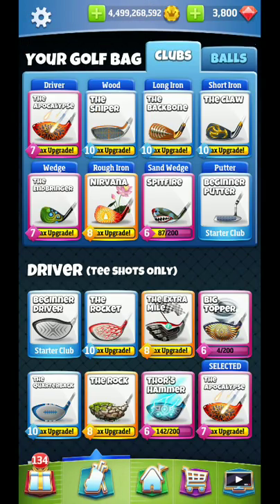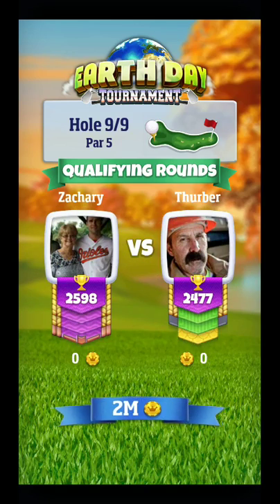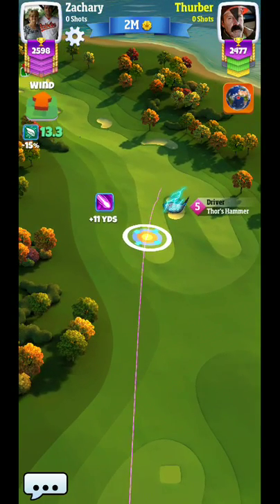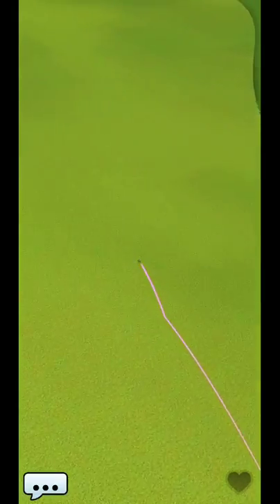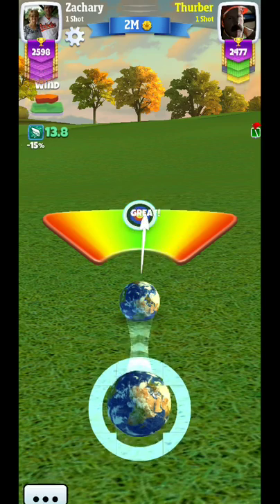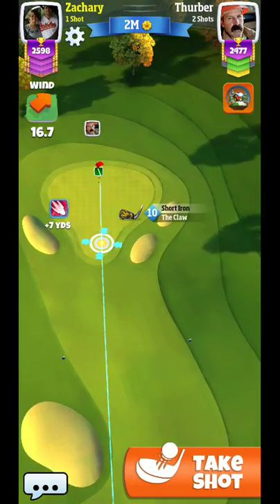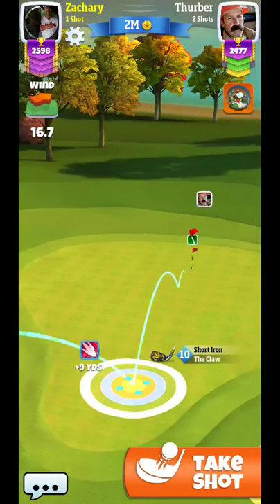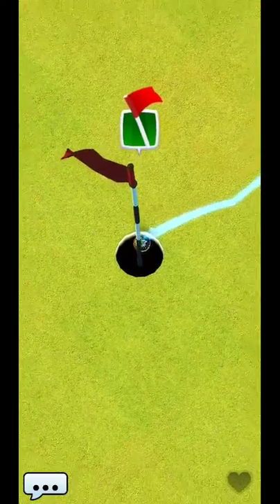Golf Clash Earth Day Tournament Hole 9_ Revision Master Division